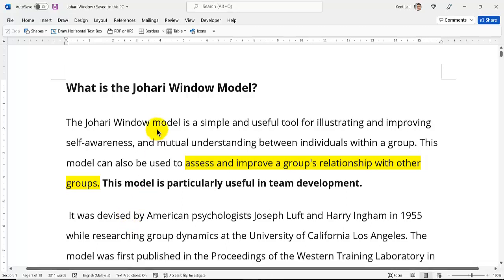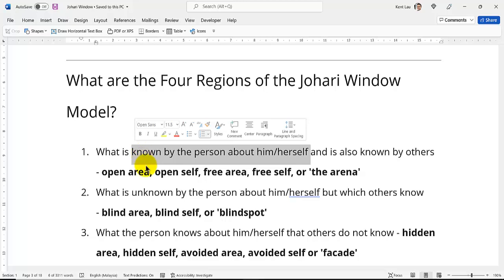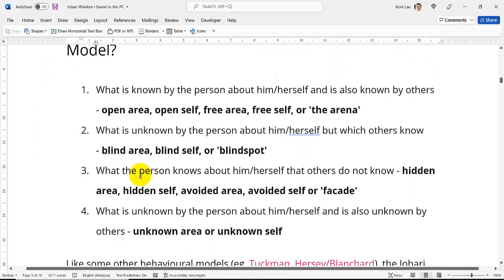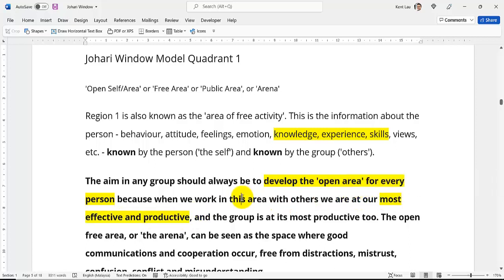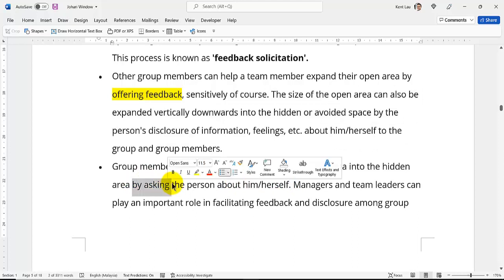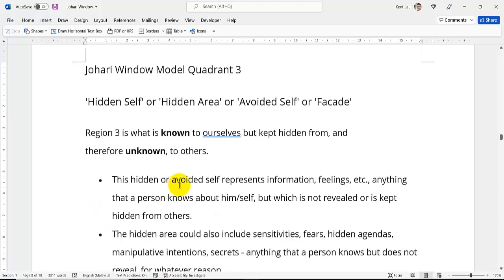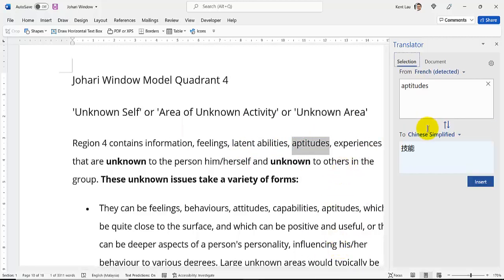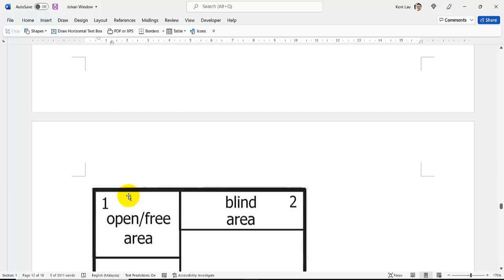Joe Harry Johari Window Model Explained